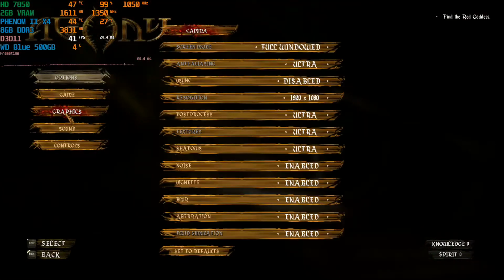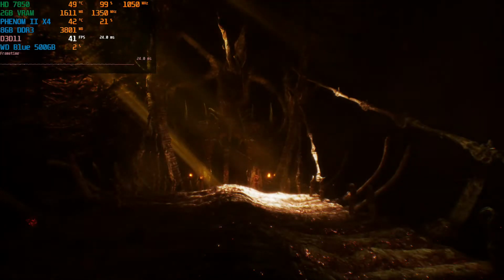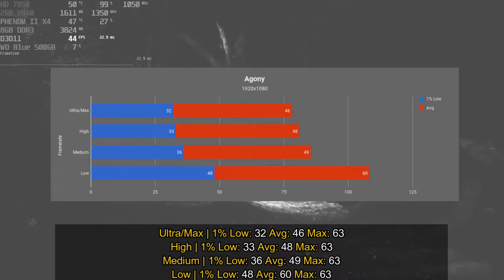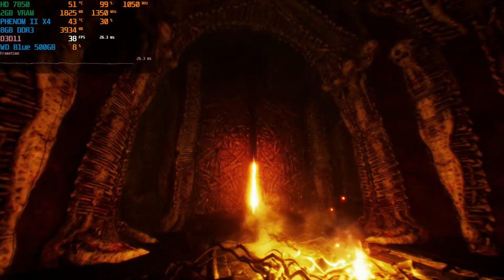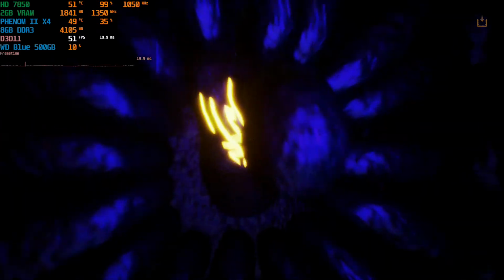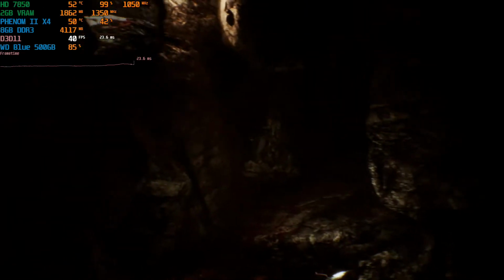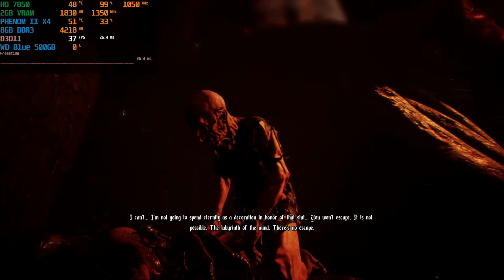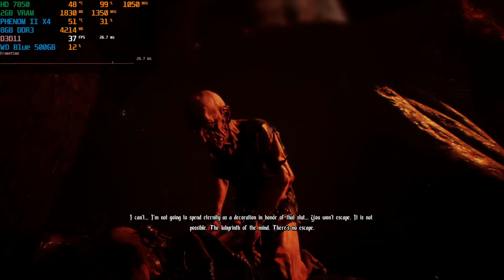Agony (HD 7850/R7 265/R7 370 | Phenom II X4) [Max]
Framerate w/o Recording (1920x1080):
Max/Ultra | 1% Low: 32 Avg: 46 Max: 63

PC Specs:
CPU: AMD Phenom II X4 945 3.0 @ 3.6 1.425V
Ram: 4x2 gb GSkill DDR III 1333@ 1600 CL9
MBoard: Asus M4A785TD-M Evo
GPU: Gigabyte HD 7850 OC 2Gb (1050/1350)
HDD: WD Blue 500Gb
PSU: Corsair TX-650W

Software:
GPU Drivers: AMD Crimson Relive 18.5.2
OS: Windows 10 PRO (DreamSpark License)
Video Recorder: AMD Radeon Relive
Monitor Stats & FPS Logging: Msi Afterburner 4.5.0
Data Organizer and Cloud: Google Docs
Video Editor: Wondershare Movie Editor